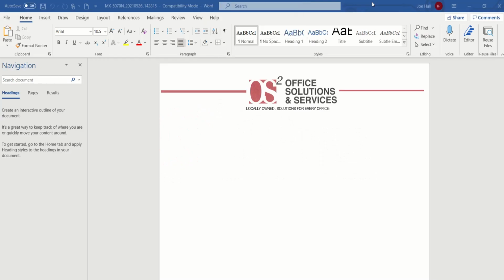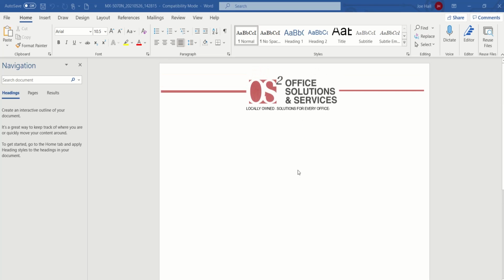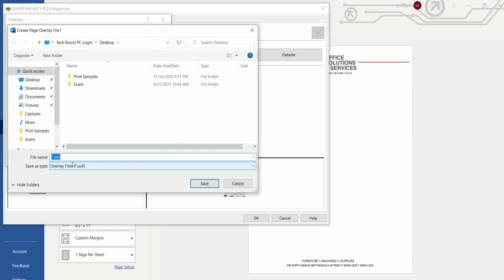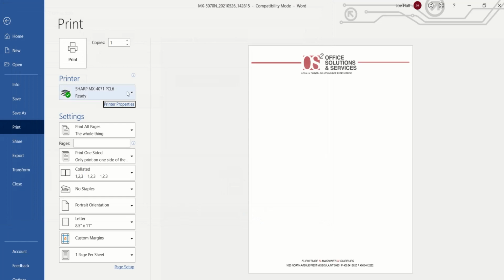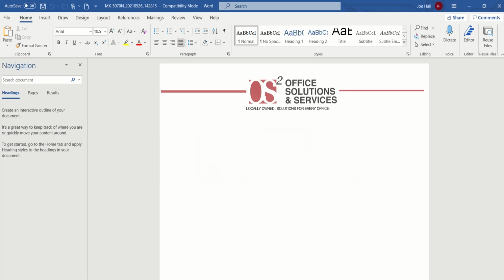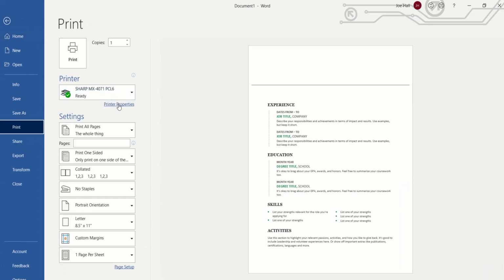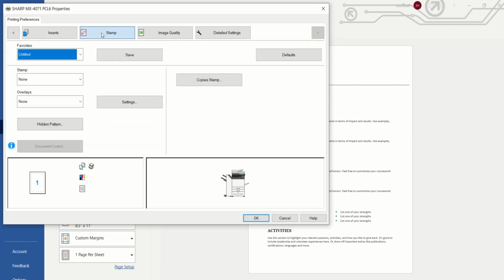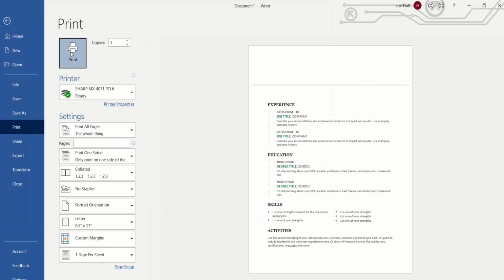HOW TO PRINT CUSTOM LETTERHEAD WITH SHARP COPIER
In this video, Frank, from Office Solutions & Services will demonstrate how you can create custom letterhead to print with your Sharp Copier.

While we hope you found this video to be resourceful, our service department is also always available for our customers to call Monday- Friday from 8:00AM- 5:00PM if you have further questions!